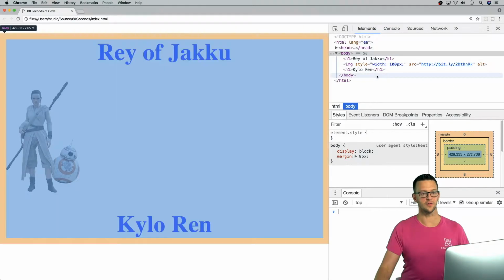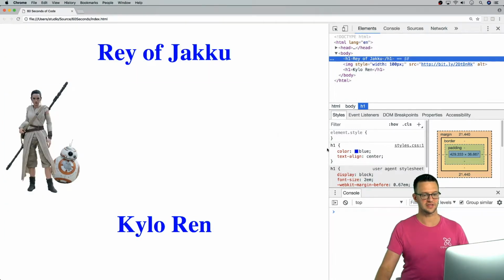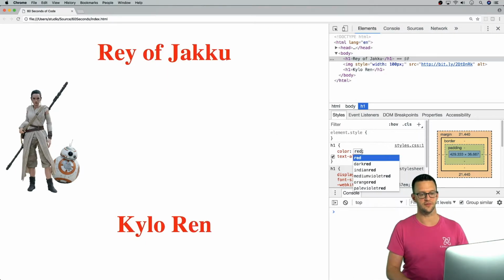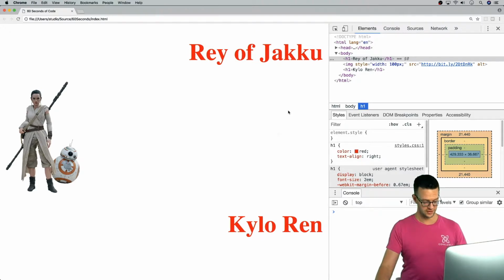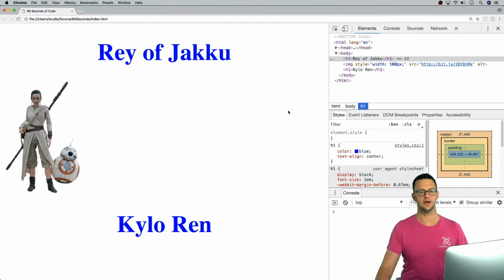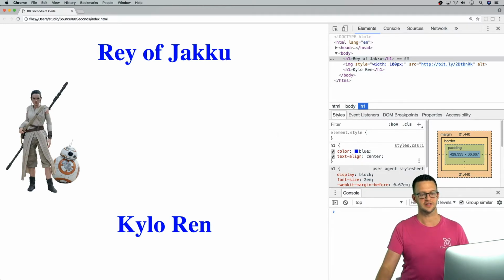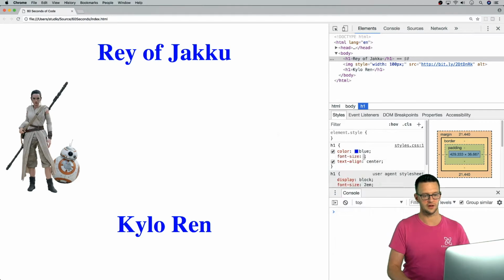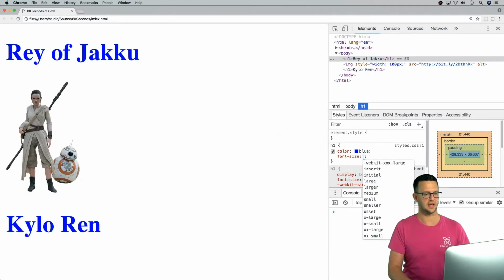60 Seconds of Code - Day 9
In this video, we learn about the debugger window in the browser.

You can open the debugger with the shortcut:
On Mac: Command + Option + i
On Windows: F12